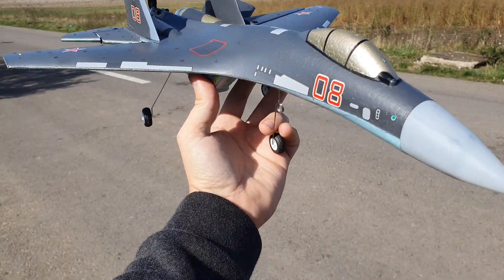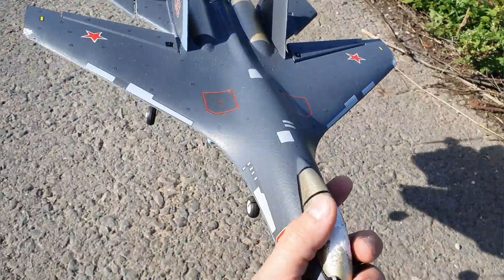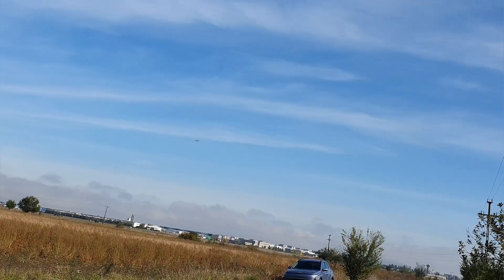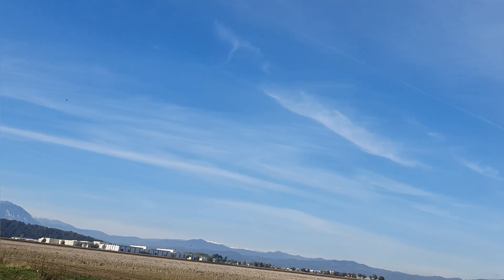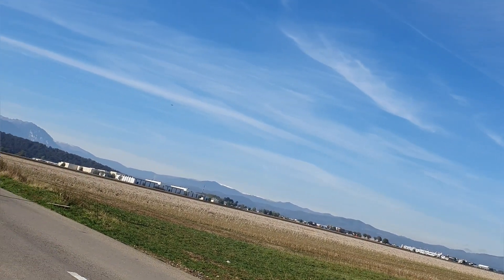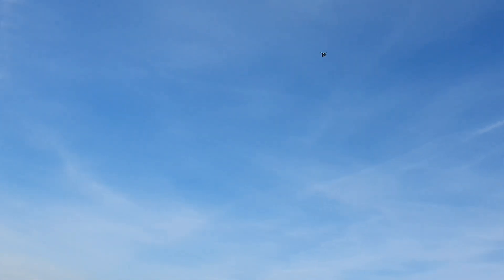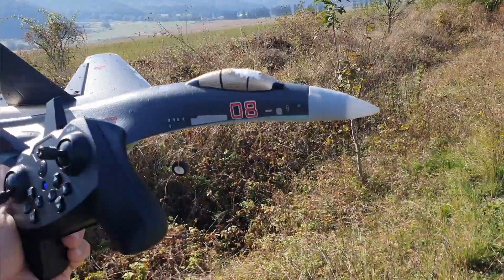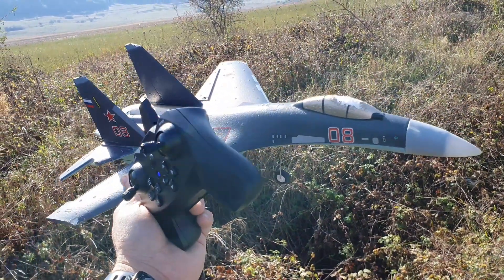With planes like this no wonder Russian pilots fly crazy - SU-35 flight & crash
Second flight with the QF 009 Su-35.
I knew what to expect now but tried the inverted flight button, that did not go well.
But after I started getting the hang of it and had some fun. It's a weird poane, if the full scale flies like this no wonder Russian pilots fly that crazy.